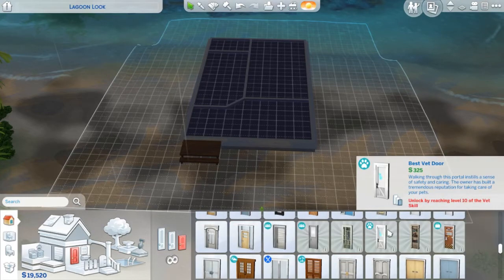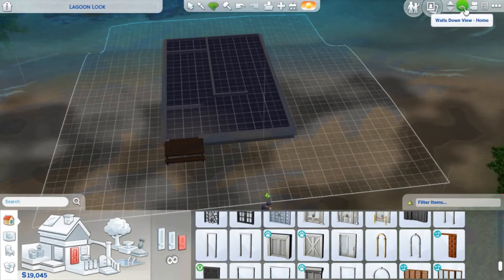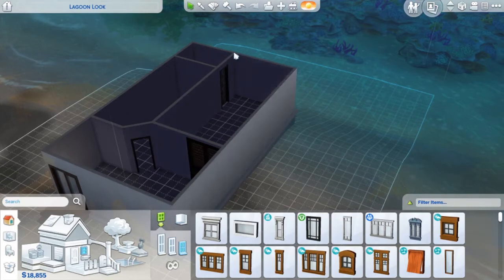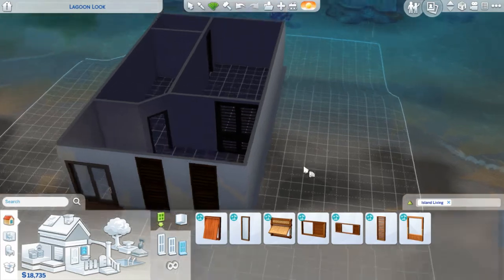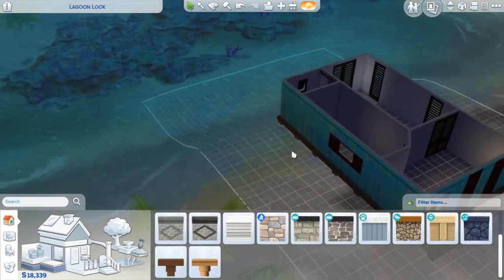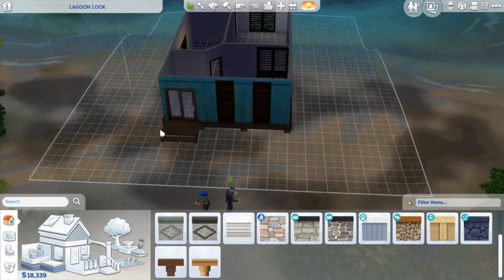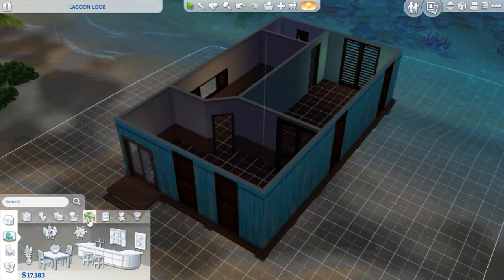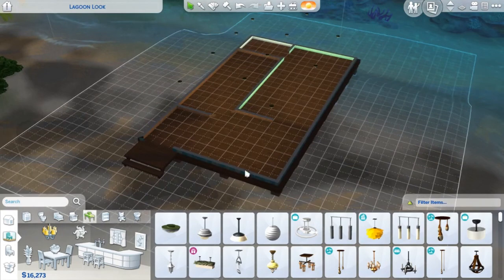My first build! - The Sims 4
My wife tries to teach me how to play the Sims 4!